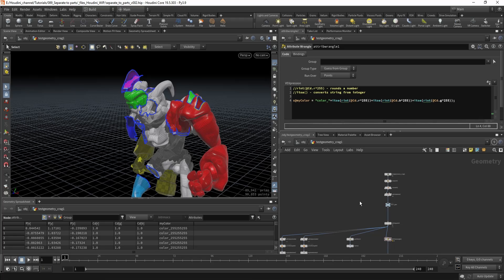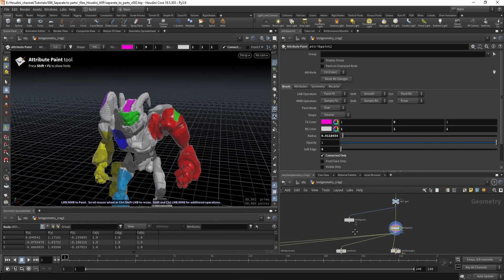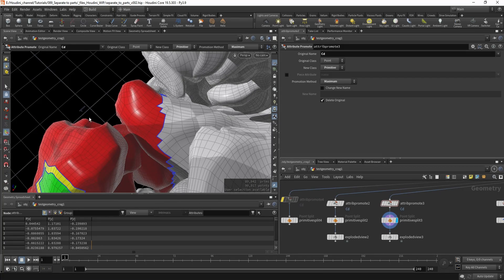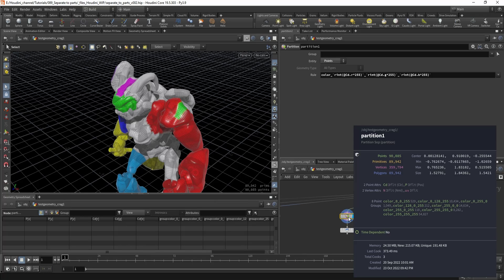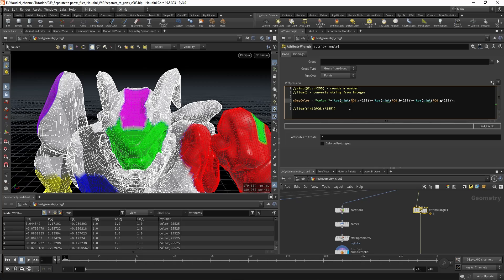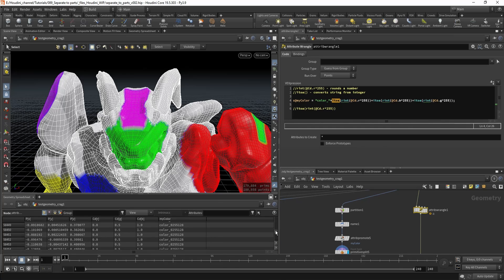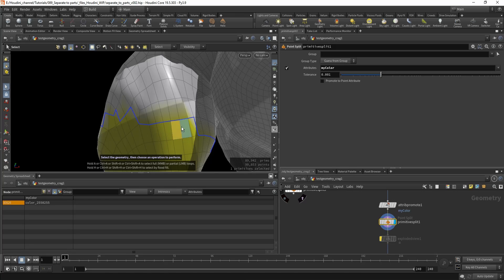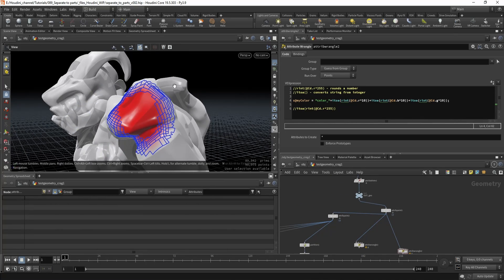Understanding Attribute Promote and Houdini "Polygroups" or how to Split geometry by Color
0:00 - Intro
0:46 - Creating Colors - Paint node
2:41 - Attribute Promote Talk
8:38 - Creating String from Color Attribute
17:07 - Final Thoughts

Scripts:
s@myColor = "color_"+itoa(rint(@Cd.r*255))+itoa(rint(@Cd.b*255))+itoa(rint(@Cd.g*255));

Watch how you can use paint to create parts and use this attribute to split geometry into pieces. But why? Easy to create groups on complicated geometry (compared to traditional selection) and you are guaranteed no group conflicts because there can be only one color on the geometry. Also, I am going quite in-depth explaining why traditional attribute promote does not do the trick.